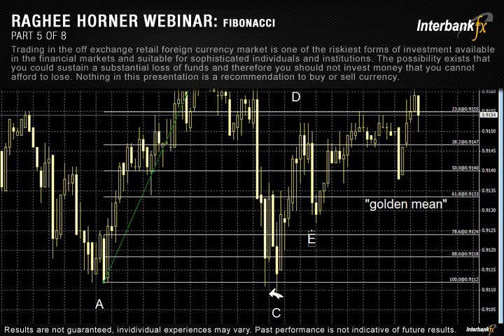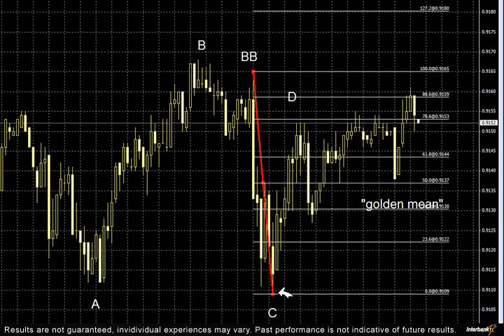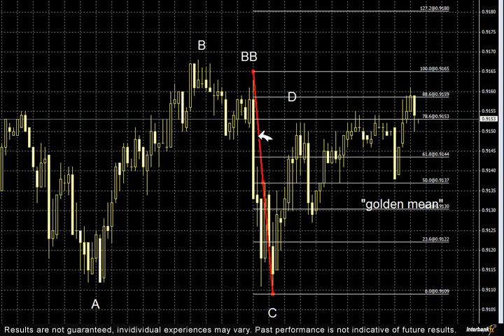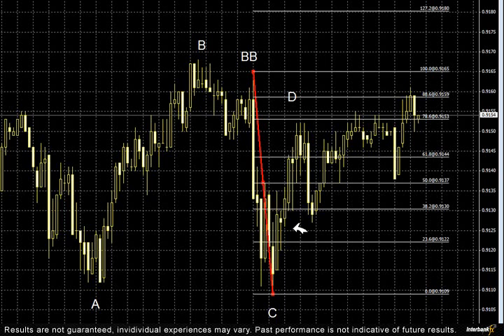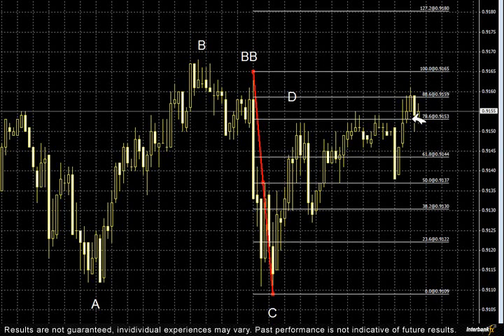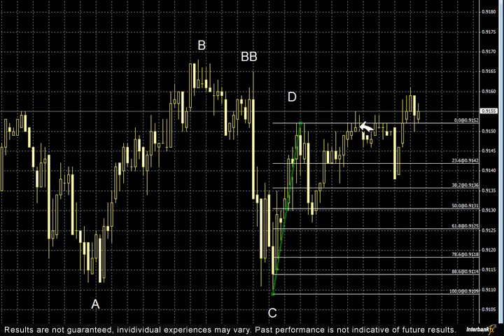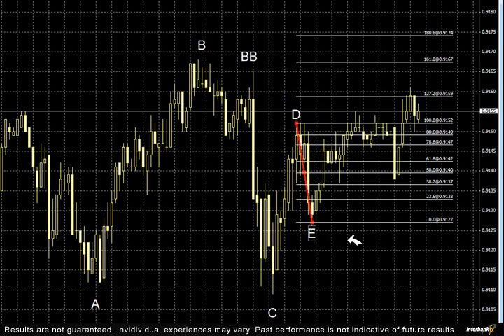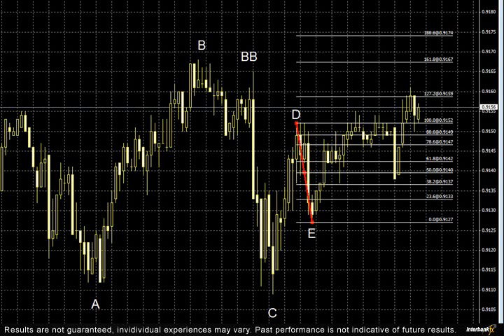Part 5 of 8 - Raghee Horner Webinar: Fibonacci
From March 11, 2010, Chief Currency Analyst Raghee Horner talks about how she uses Fibonacci in her trading.

In part 5, Raghee continues the discussion from part 4: how to properly apply Fibonacci lines by finding the last major moves.